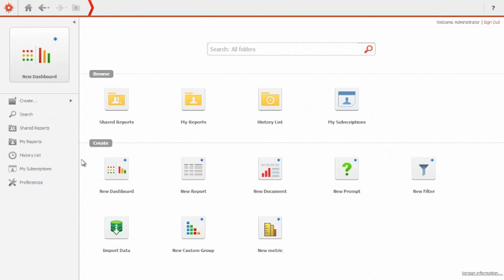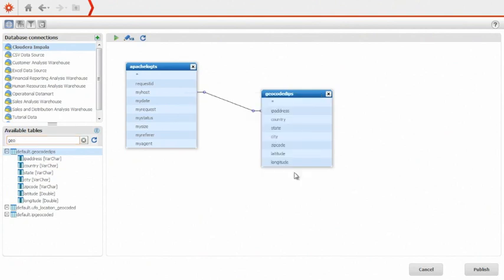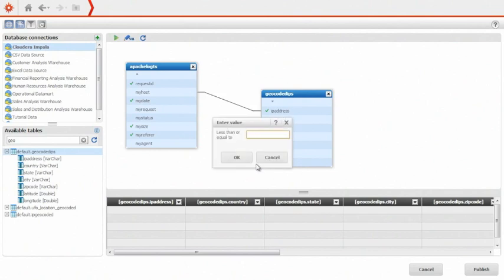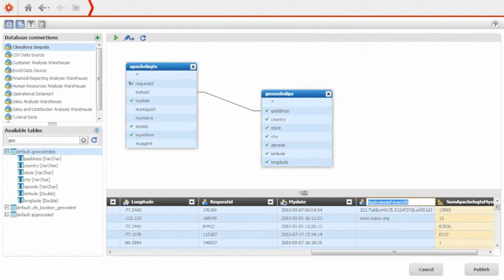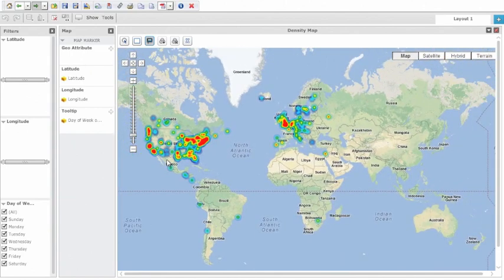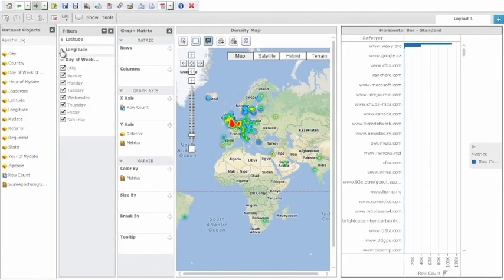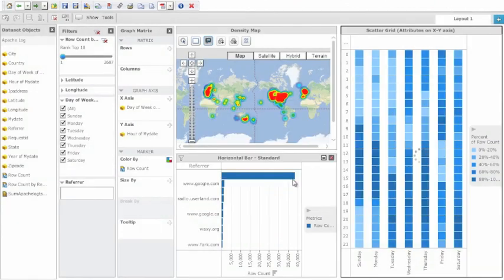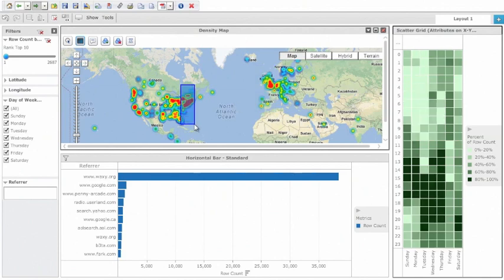MicroStrategy on Hadoop using Cloudera Impala Demo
Using MicroStrategy we import data, perform joins of data sets, and build a query without coding. Then we build a visual dashboard that best represents the results of our query.